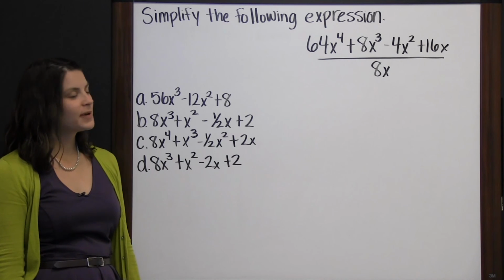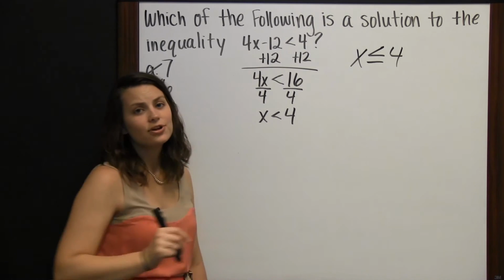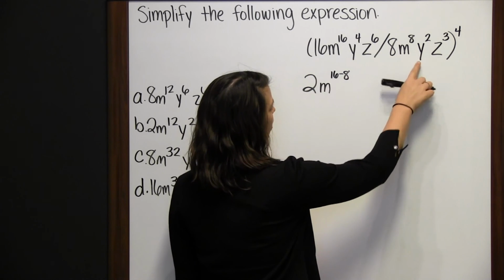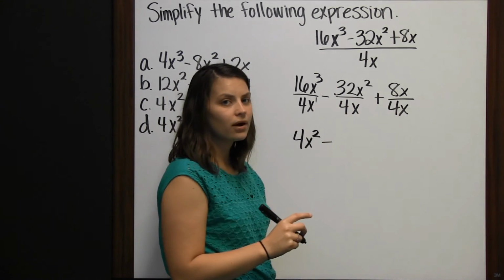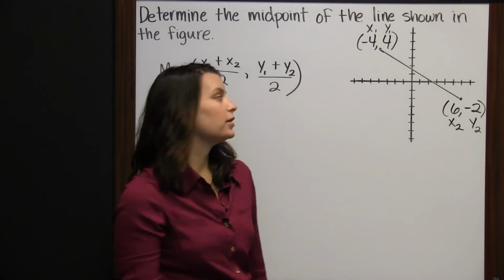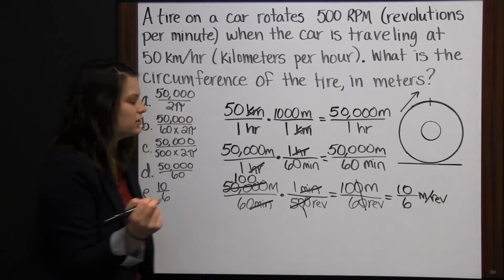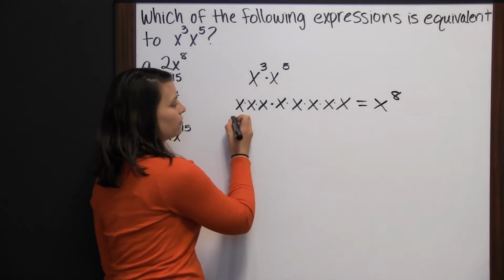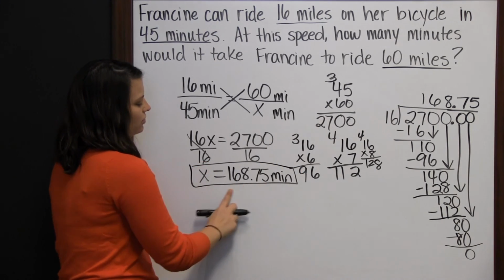Free MTTC Professional Readiness Examination (096) Math Practice Test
We have compiled multiple MTTC Professional Readiness Examination (096) math practice questions for you to use in preparation for your MTTC Professional Readiness Examination (096) math test.

Question #1 0:04
Question #2 3:20
Question #3 4:51
Question #4 6:50
Question #5 8:45
Question #6 11:16
Question #7 13:56
Question #8 17:58
Question #9 20:45
Question #10 23:29
Question #11 25:47
Question #12 28:20
Question #13 31:20
Question #14 33:04
Question #15 37:07
Question #16 40:55
Question #17 44:31
Question #18 47:55
Question #19 49:47
Question #20 54:13
Question #21 57:58
Question #22 1:01:16
Question #23 1:03:04
Question #24 1:05:06
Question #25 1:10:43